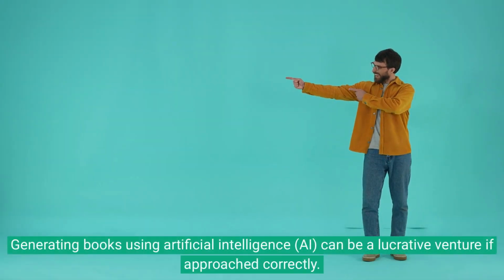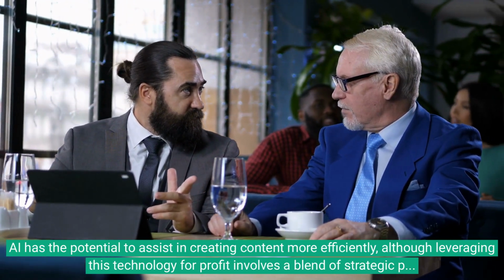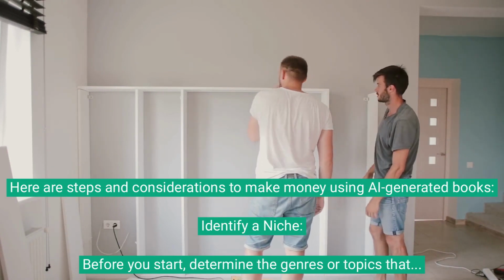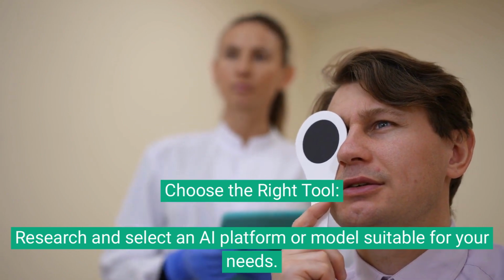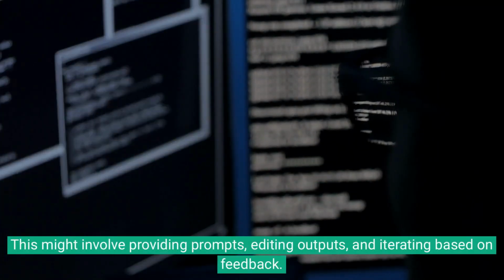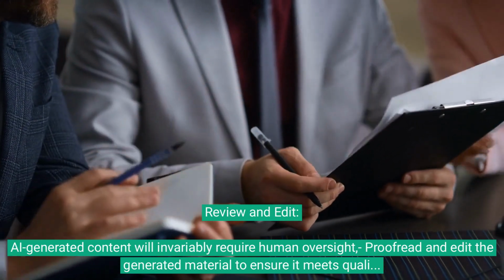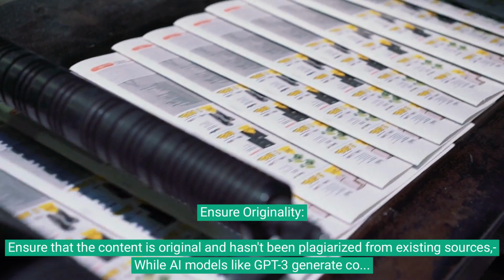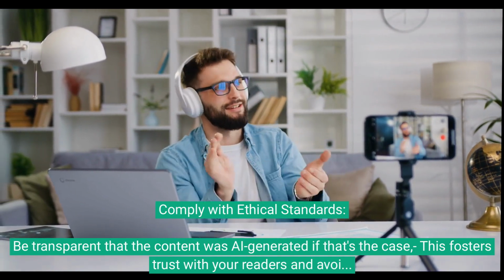How to Make Money on AI-Generated Books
Generating books using artificial intelligence (AI) can be a lucrative venture if approached correctly. AI has the potential to assist in creating content more efficiently, although leveraging this technology for profit involves a blend of strategic positioning, creativity, and ensuring compliance with ethical and copyright standards. Here are steps and considerations to make money using AI-generated books:

Identify a Niche:

Before you start, determine the genres or topics that have demand but are underserved. AI can be particularly useful for generating informational or technical content, guides, or even certain types of fiction.
Choose the Right Tool:

Research and select an AI platform or model suitable for your needs. OpenAI's GPT variants, for example, are capable of generating human-like text.
Generate Content:

Use the AI tool to generate content. This might involve providing prompts, editing outputs, and iterating based on feedback.
Review and Edit:

AI-generated content will invariably require human oversight. Proofread and edit the generated material to ensure it meets quality standards, is coherent, and provides value.
Ensure Originality:

Ensure that the content is original and hasn't been plagiarized from existing sources. While AI models like GPT-3 generate content based on vast amounts of data, they don't "copy" in the traditional sense, but being cautious helps.
Comply with Ethical Standards:

Be transparent that the content was AI-generated if that's the case. This fosters trust with your readers and avoids potential ethical dilemmas.
Monetization Strategies:

Self-Publish: Platforms like Amazon Kindle Direct Publishing or Gumroad allow authors to publish books and earn royalties.
Subscription Model: Offer AI-generated reports, articles, or books on a regular basis to subscribers.
Sell to Publishers: Traditional or e-publishers might be interested if the content is of high quality and serves their audience.
Print-on-Demand: Use platforms like Printful or Lulu to offer physical copies without maintaining inventory.
Marketing:

Build an online presence through social media, blogging, or partnerships.
Consider running advertising campaigns or promotions to boost initial sales.
Get reviews for your AI-generated books, as positive reviews can greatly influence potential buyers.
Expand and Iterate:

Based on feedback and sales data, iterate on your approach. You might find specific niches or styles more lucrative than others.
Consider developing a brand or series around AI-generated content, offering readers a consistent source of material.
Innovate:

Think about other creative applications. Could AI help in generating plots for fiction? Or assist in world-building for a fantasy series? Maybe create personalized stories based on user input? The possibilities are extensive.
Remember, while AI can assist in content generation, the success of a book (or any content) largely depends on its quality, relevance, and the effectiveness of its distribution and marketing. It's also worth noting that the landscape of AI and its applications in creative fields is rapidly evolving, so staying updated with the latest advancements and best practices is crucial.